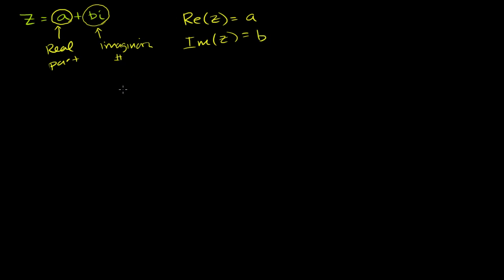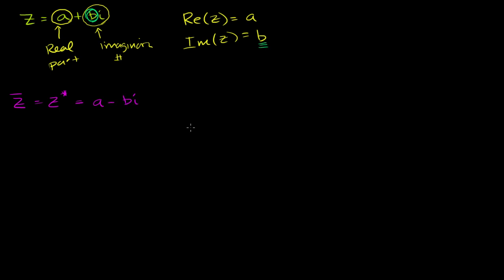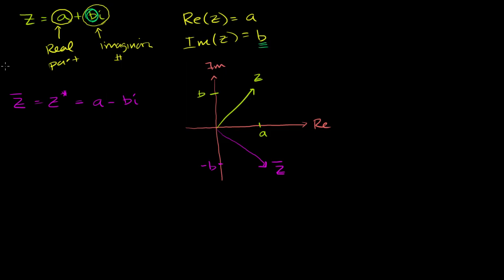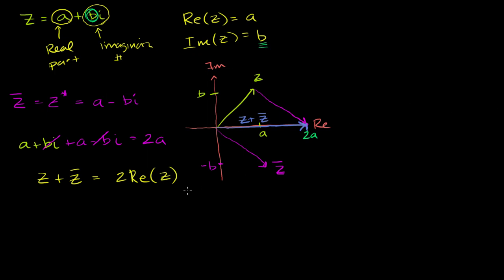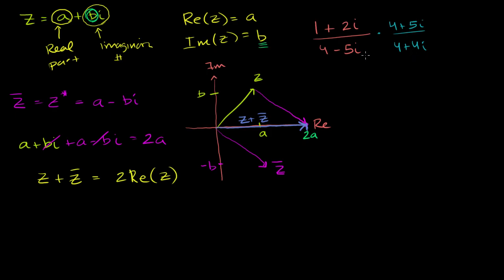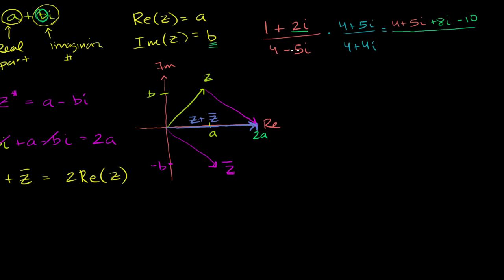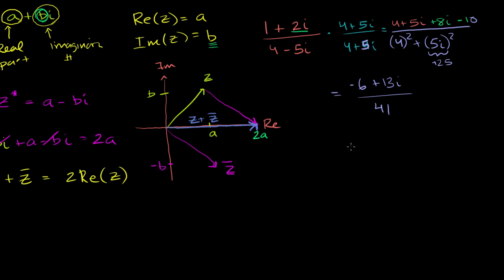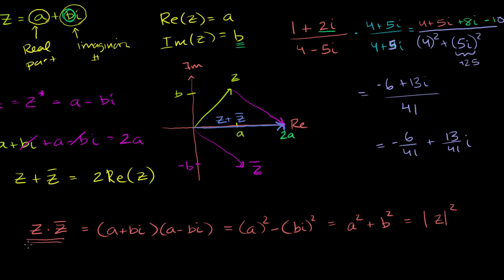Complex conjugates | Imaginary and complex numbers | Precalculus | Khan Academy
Courses on Khan Academy are always 100% free. Start practicing—and saving your progress—now

Complex Conjugates